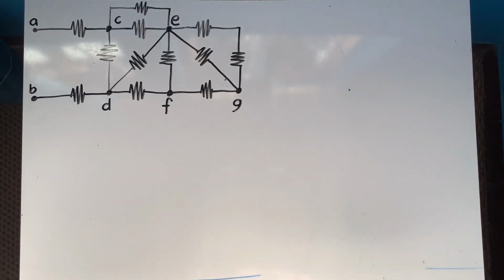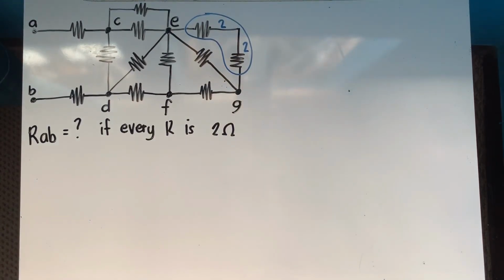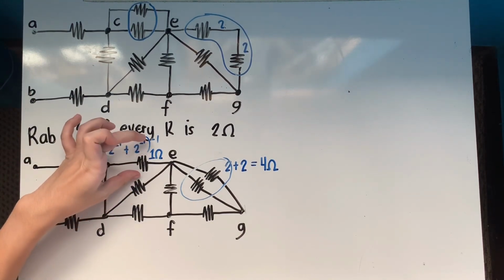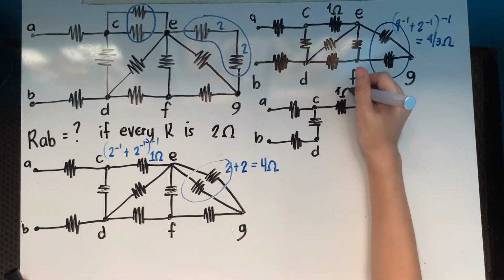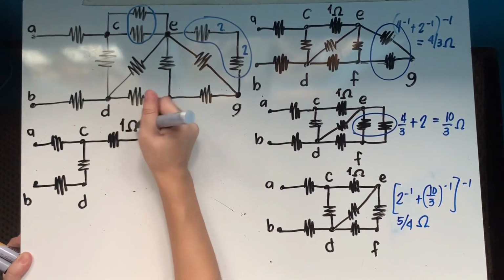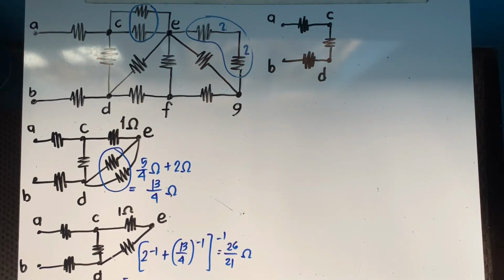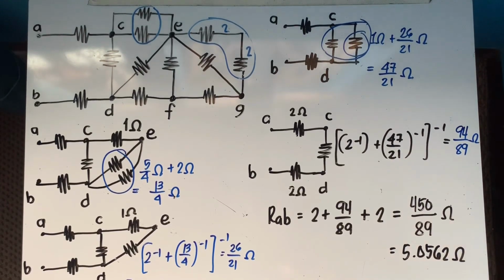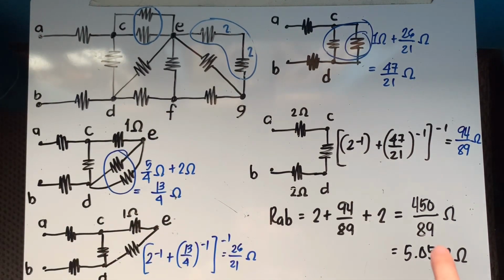DC Circuits part 10 Equivalent Resistance of Combination Circuits - Sample Problem (Tagalog/English)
Equivalent Resistance of Combination Circuits - Sample Problem
Application of Series and Parallel Circuits